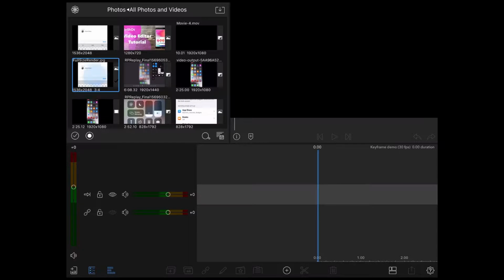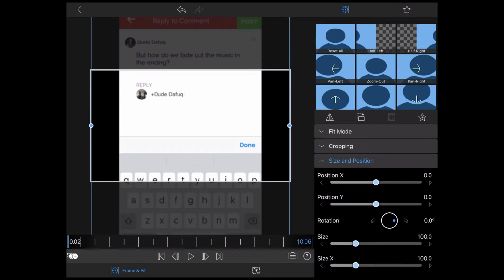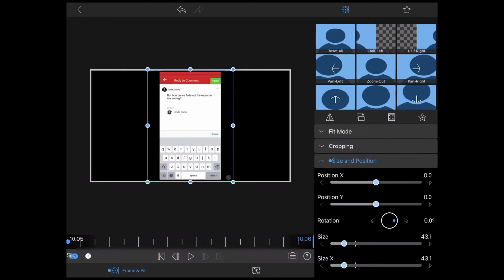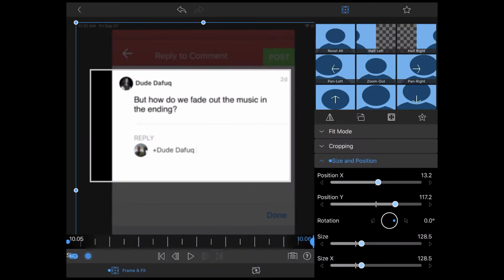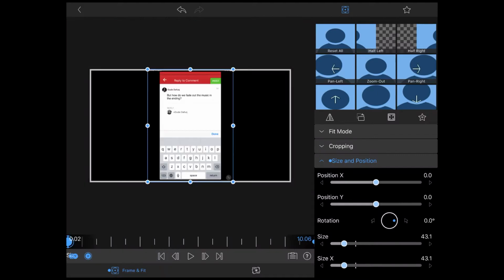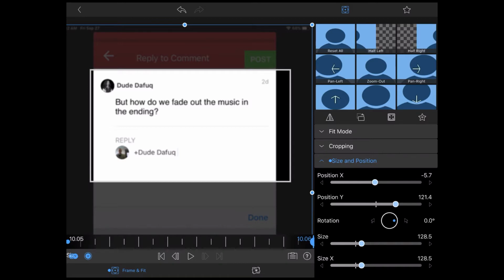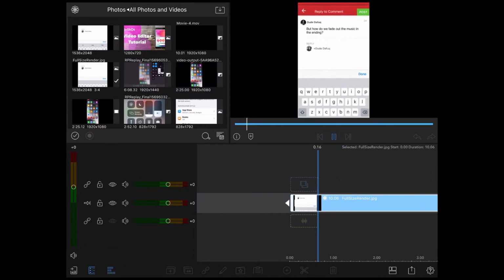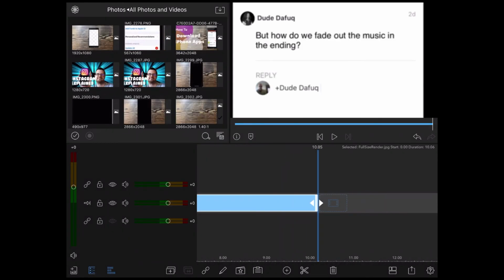How To Use Key Frames In LumaFusion 2.0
I show you how to use key frames to produce a smooth zoom in effect to hi light a viewer question.

and more...